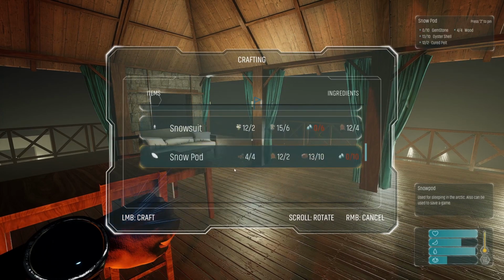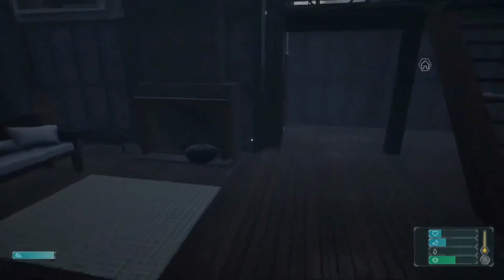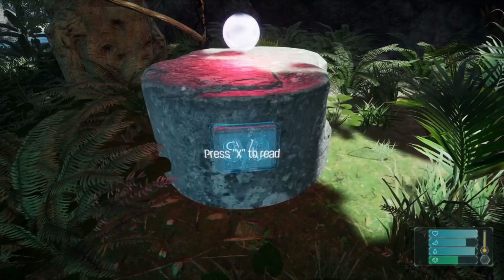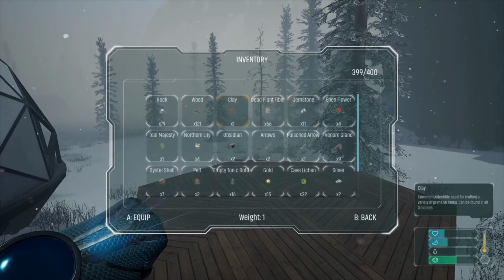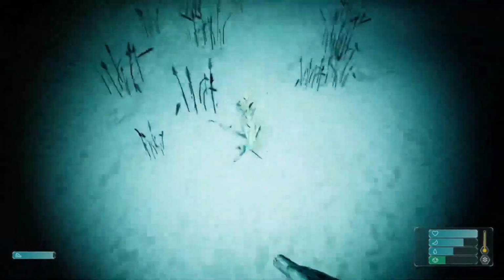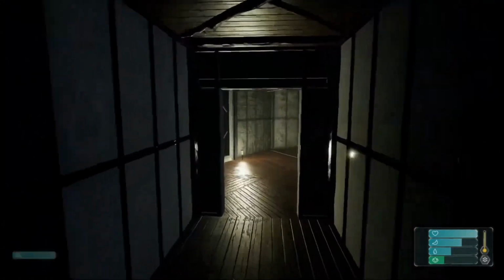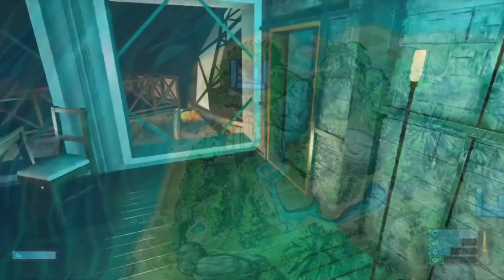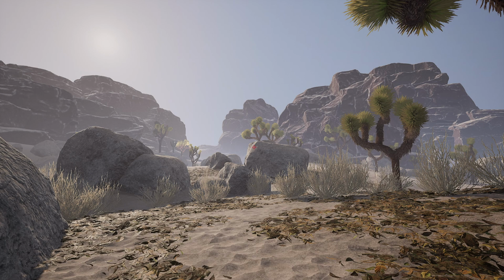HUGE Upcoming Retreat To Enen Update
A BIG update is coming to Retreat to Enen.  In this video we take a look at all the rumoured updates.  All information is based on information shared in Discord by the developer and based on what we see in a video they uploaded of some gameplay of them testing the new update.

Below is a link the the developers YouTube channel and the video

See below the notes for the main updates we have heard of.

Collectables and Craftables:
Apparently 20+ new items, which includes Ultra rare items used for crafting modern items.  And a new Decor pack.
Various new items spotted in the developers video, which I show.

Cooking and eating:
New Nutrition system where you monitor Carbs / protein/fat to avoid malnutrition.  This also brings new recopies for different foods

Lots of new Points of Interest:
Lots of new structures / hits / buildings other POIs added around the maps

Game play balance overhaul:
Lots of changes in the gameplay, to rebalance the game.  Various new features spotted and covered in the video.  And various mechanics updated/improved.

Updated Farming:
New mechanic that will make farming more integral to unlocking biomes.

New Map:
Map has been updated

Great north Biome:
This Biome has been doubled in size

Other visual changes:
New main menu art, new prologue and epilogue art.  New water material